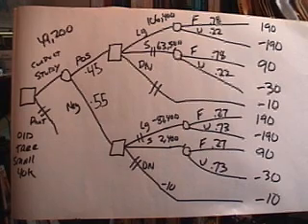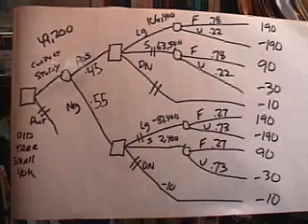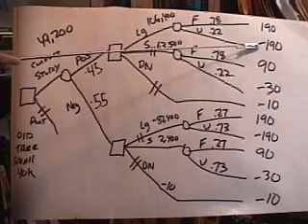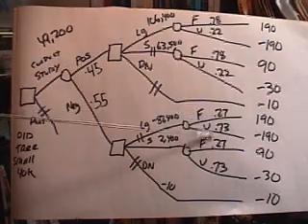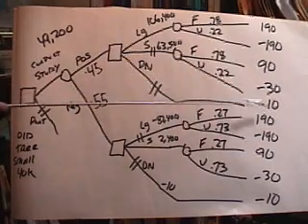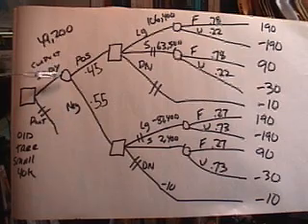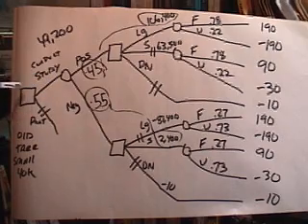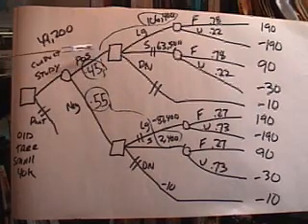decision analysis 4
We continue with the example and develop the new decision tree.  We then roll it back.